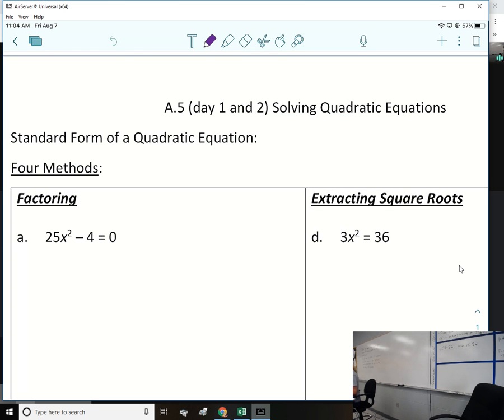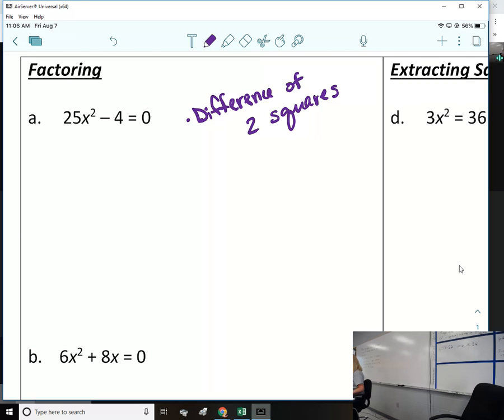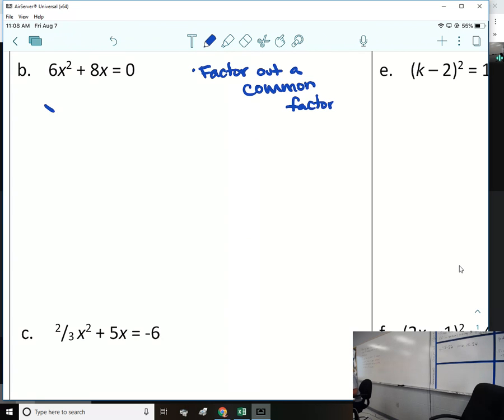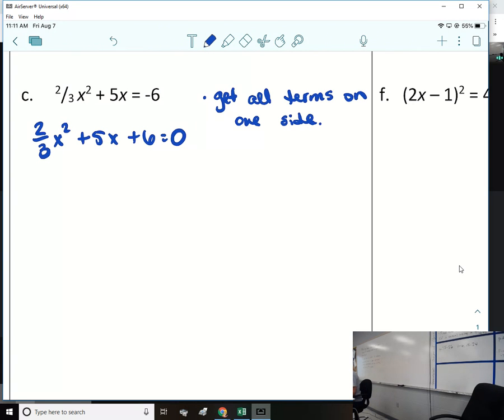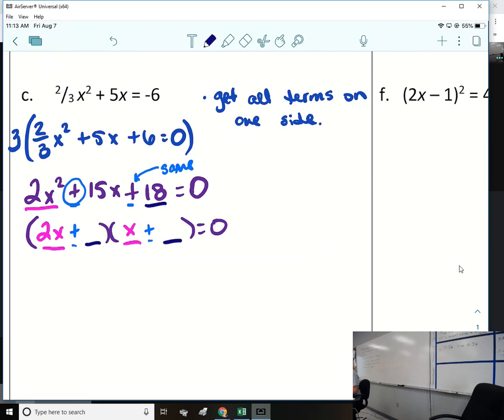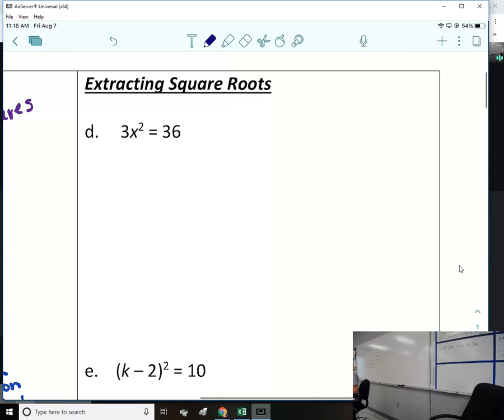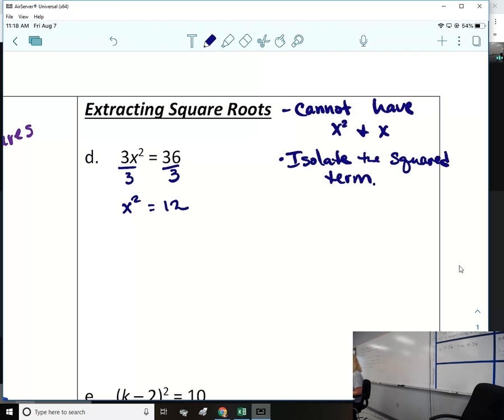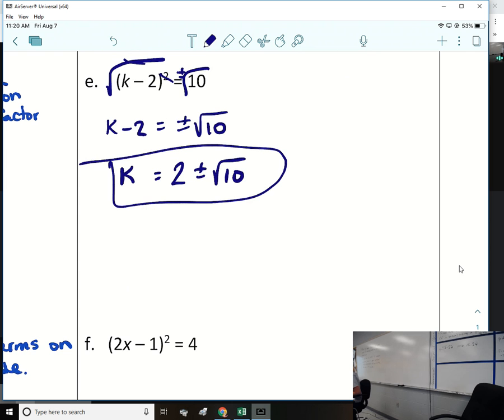Lesson A.5 (day 1) Solving Quad Equations